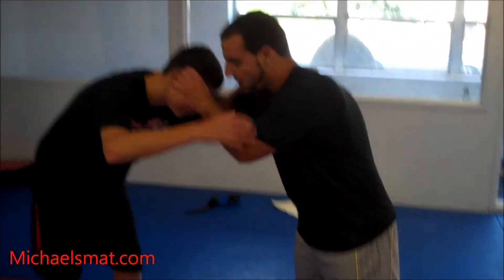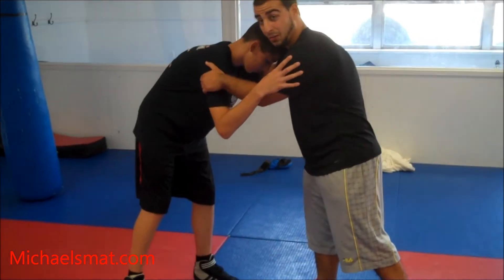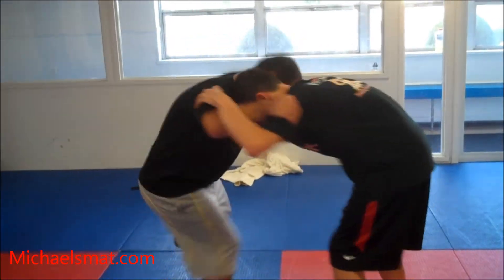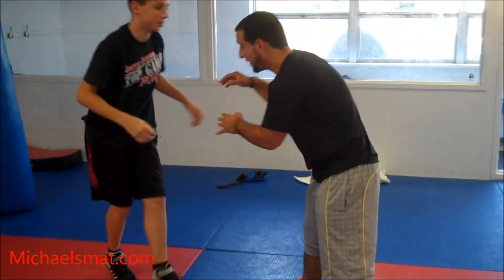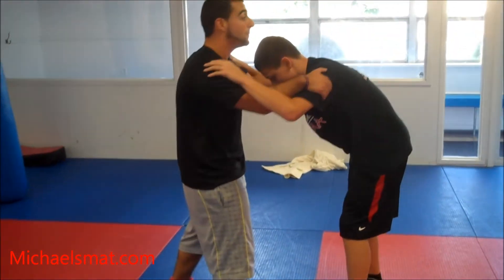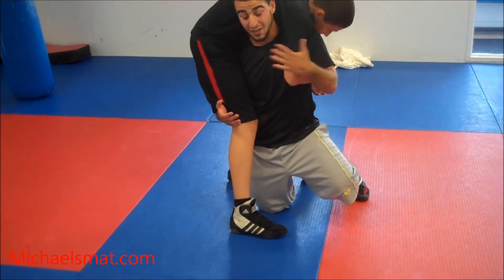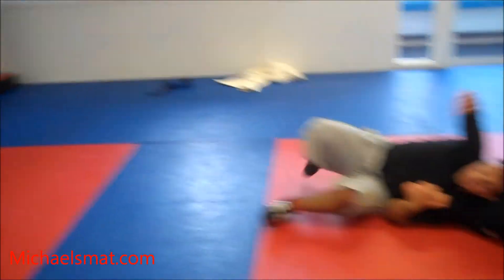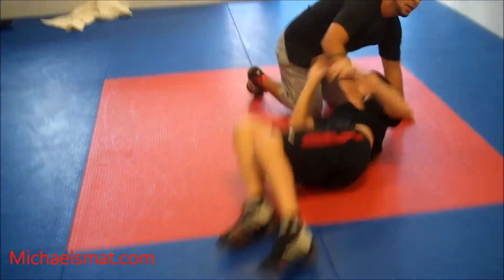Michael's Mat Fireman's Carry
My bread and butter move.